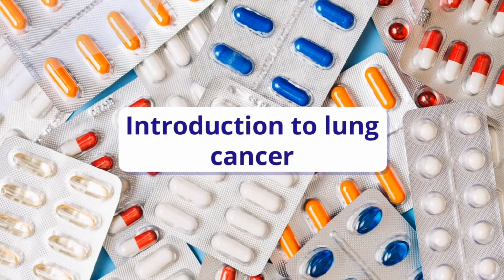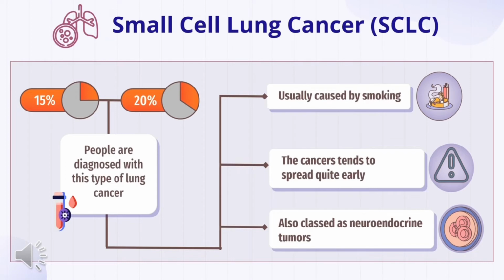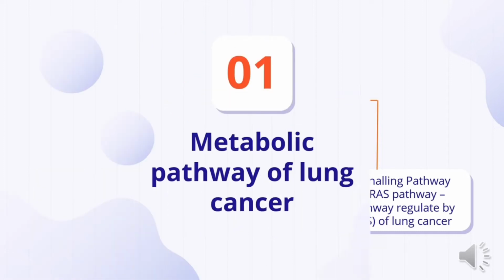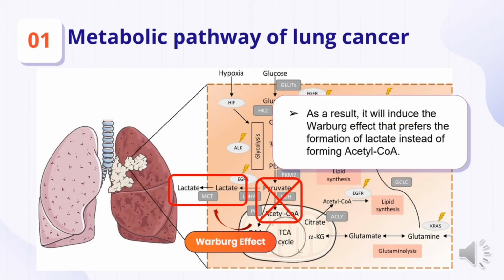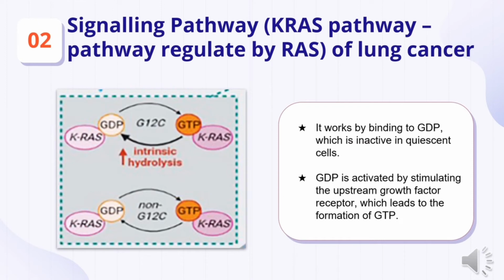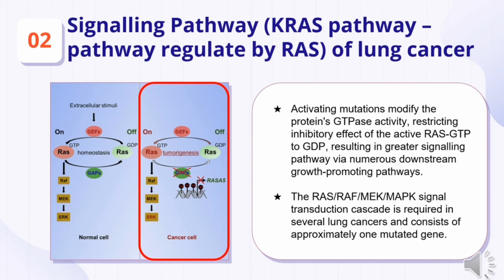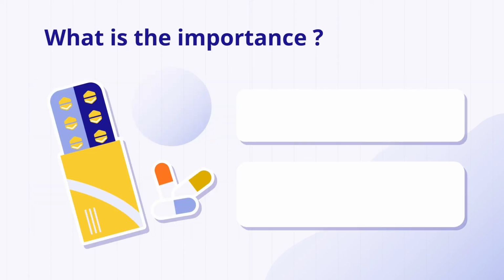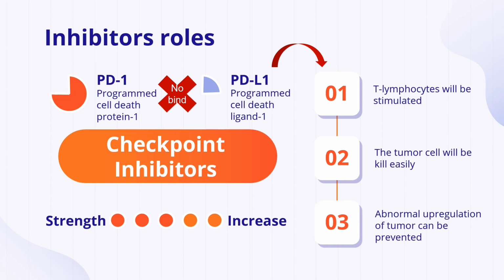MEDICAL BIOTECHNOLOGY : LUNG CANCER